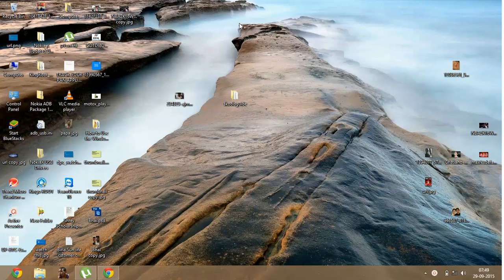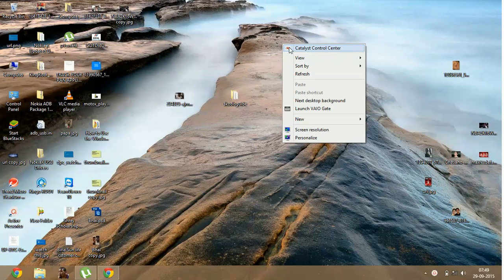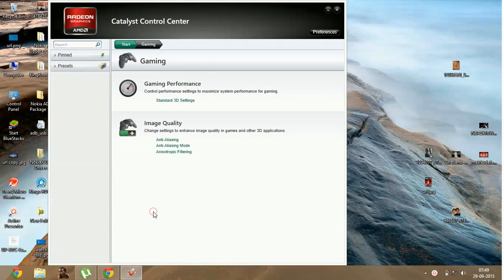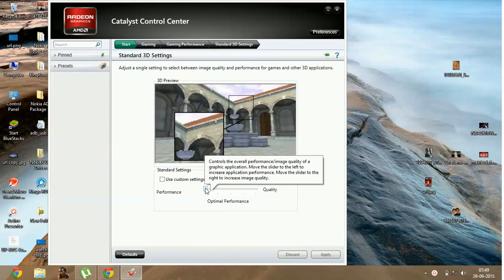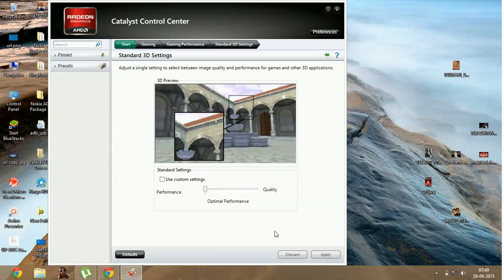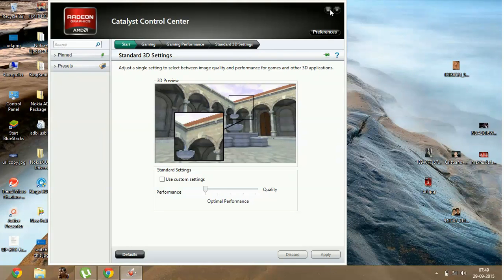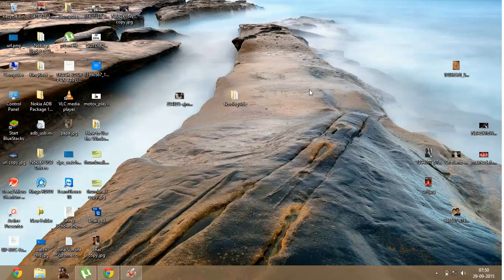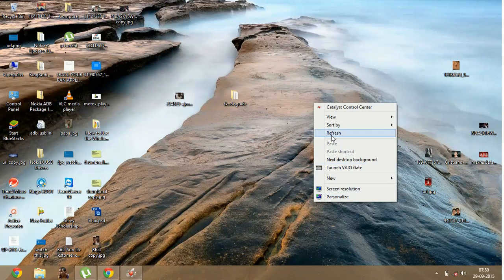NBA 2K16 : Fix Performance Issues On AMD Graphics [Unofficial]